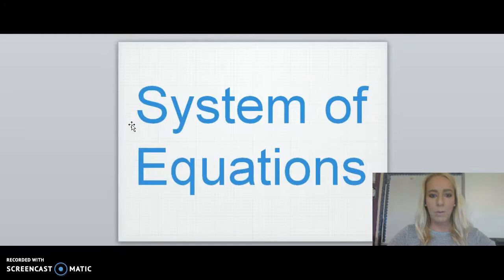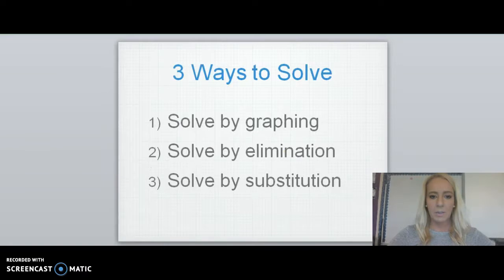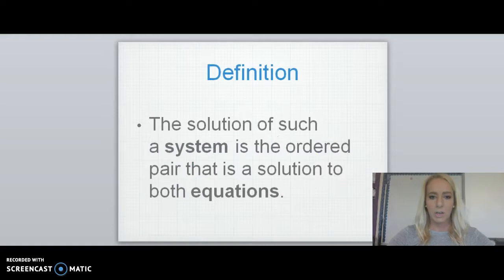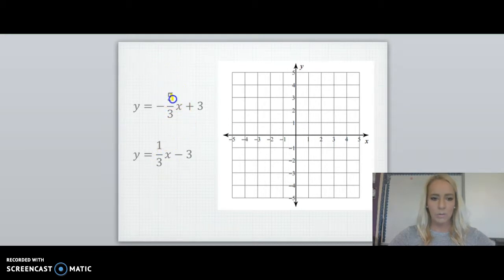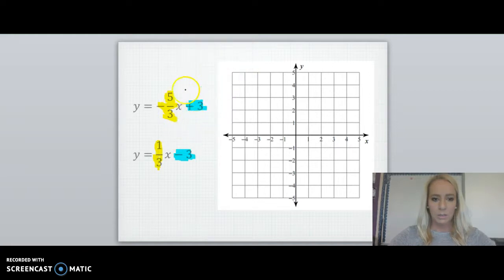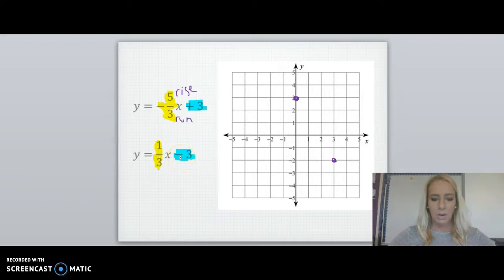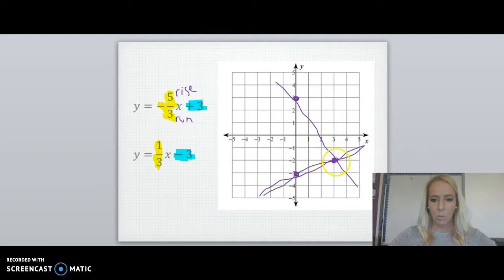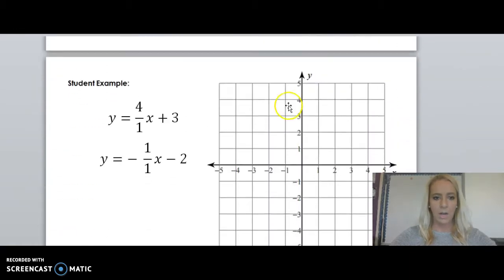Flipped Classroom_System of Equations (Graphing)